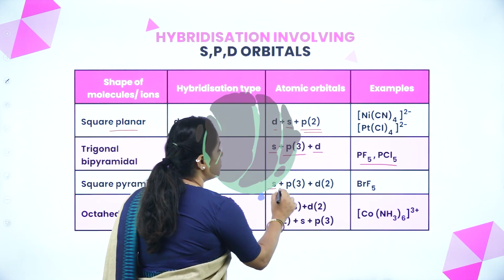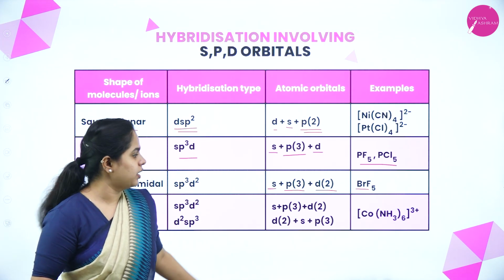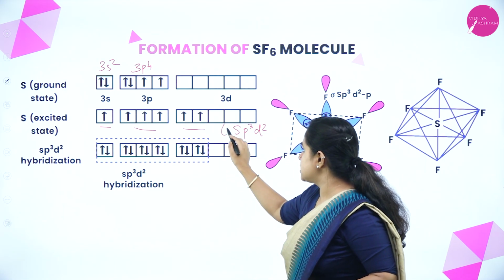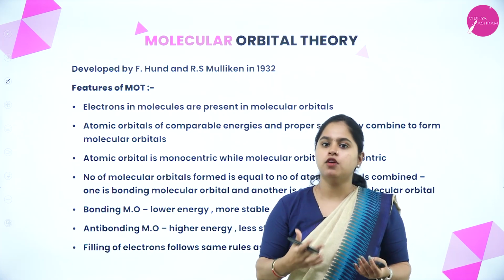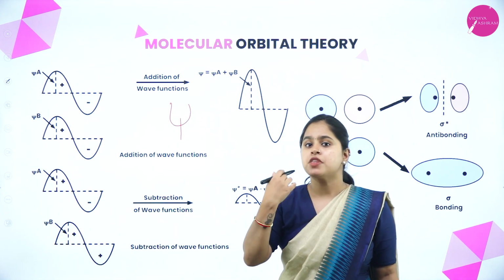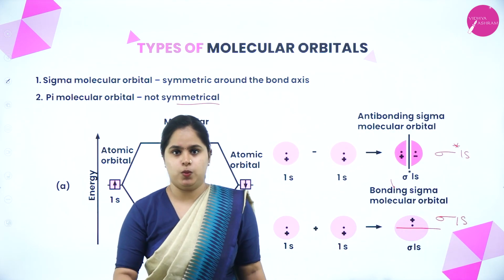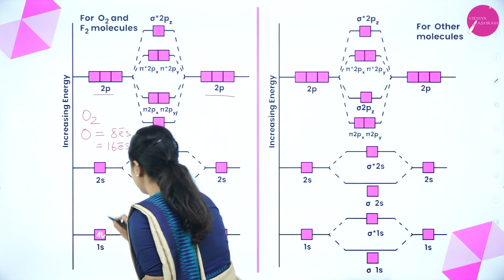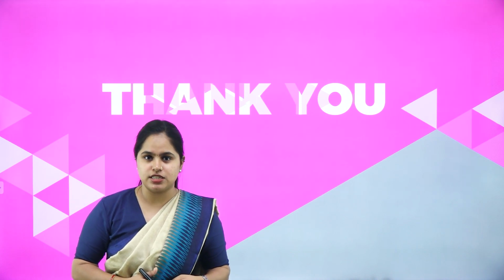DAY 22 | CHEMISTRY | I PUC | CHEMICAL BONDING AND MOLECULAR STRUCTURE | L7